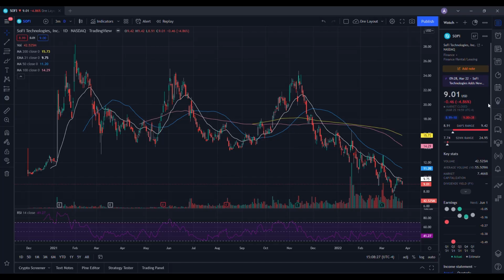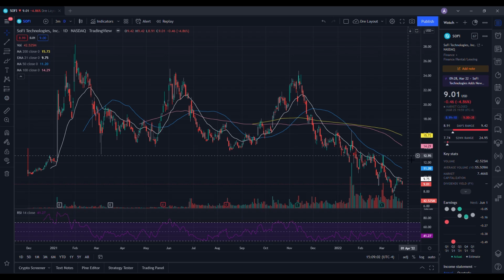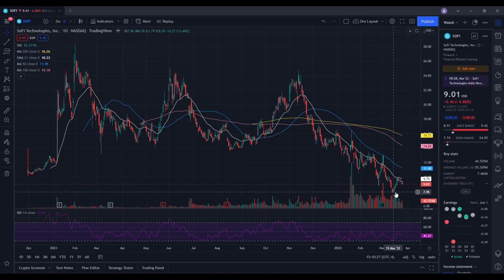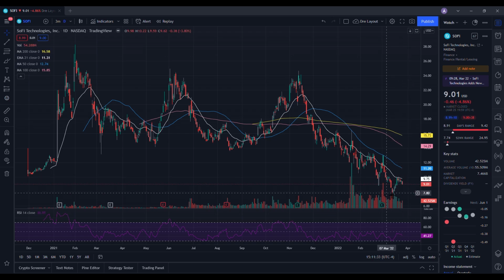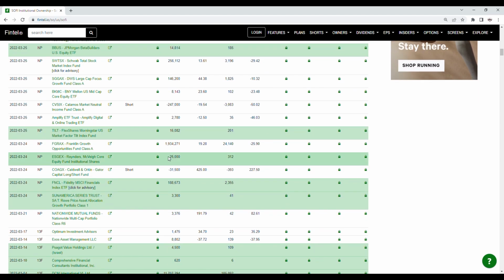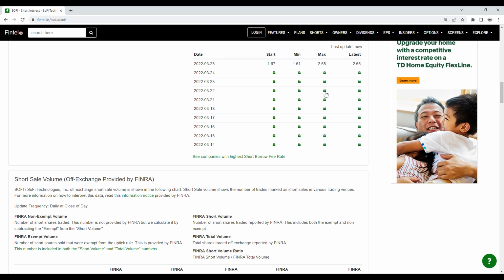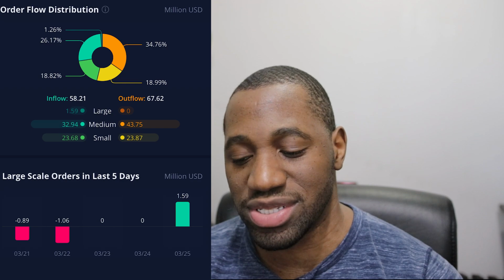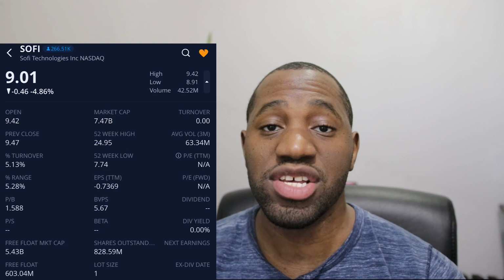SOFI STOCK | Watch This Before April 2022 ASAP!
to join the private discord and get access to exclusive content.

Timestamps Below:
00:00 - Start
00:24 - Agenda
01:12 - Technical analysis & price predictions
03:47- Recent institutional owners & Short interest update
05:22 - Order flow data (buying vs selling)
06:47 - Final thoughts